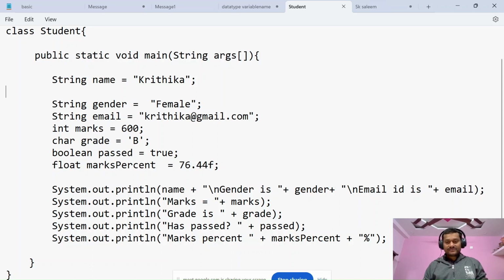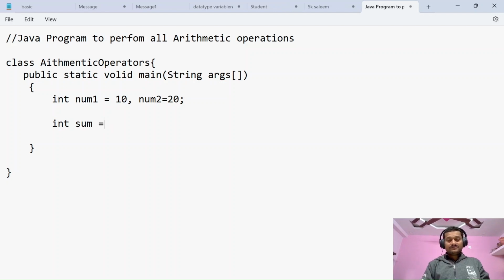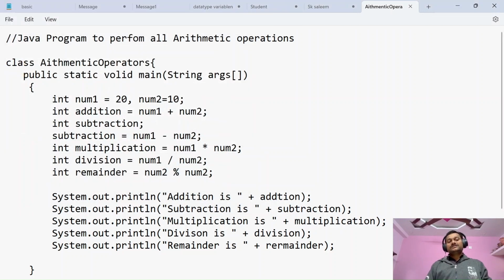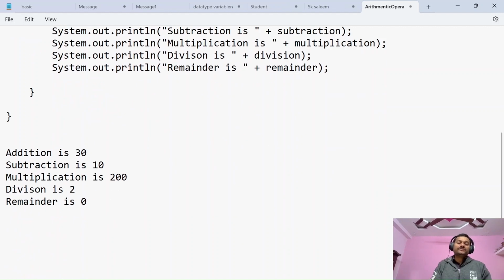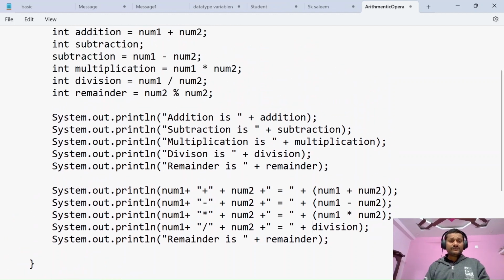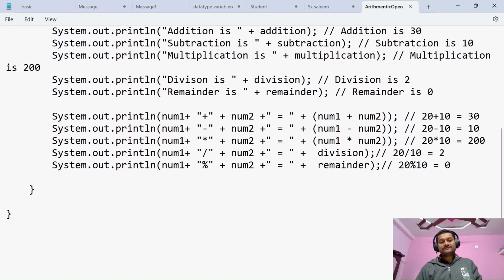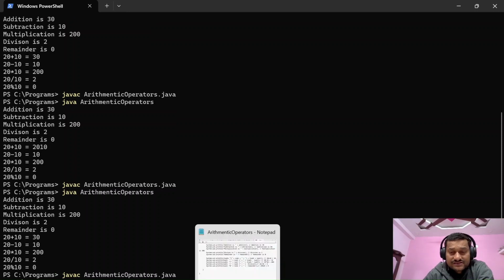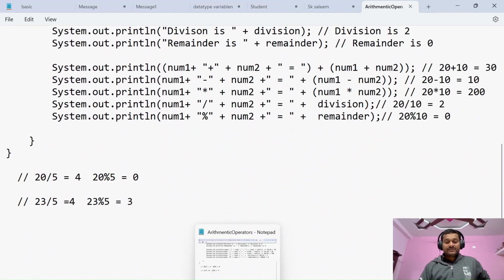Arithmetic Operators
In this video you can find how to use Arithmetic Operators